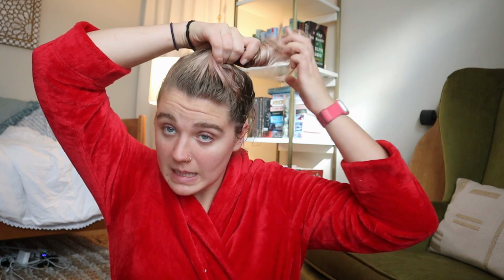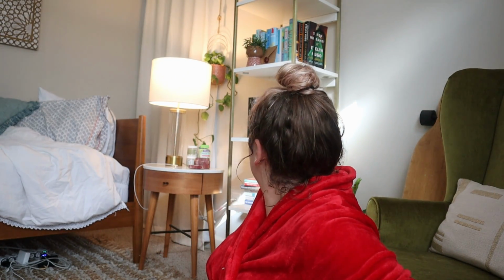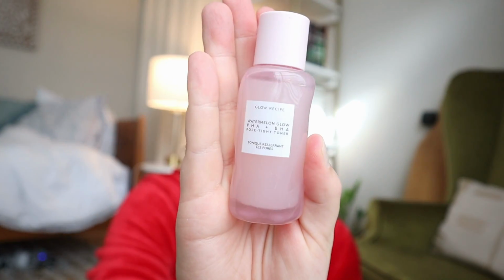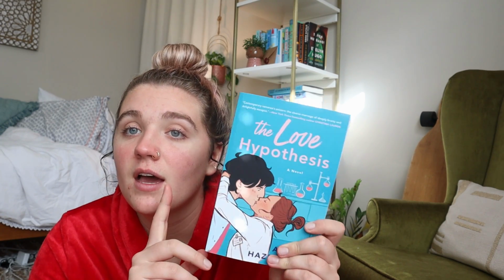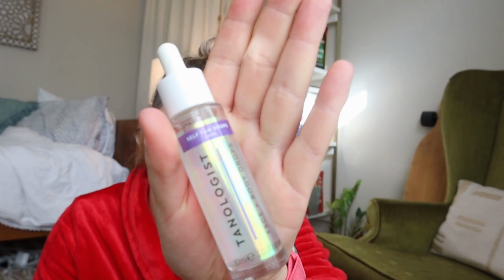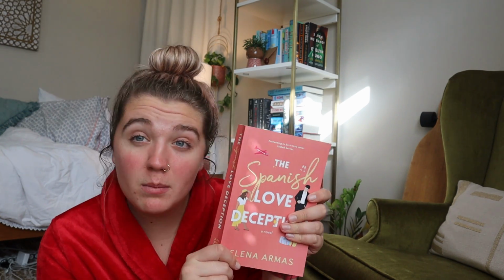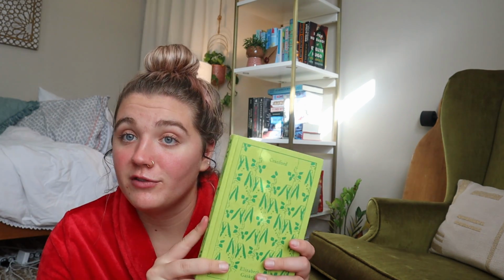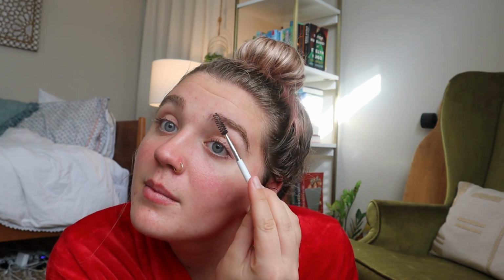october book recap and skincare routine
☆LIL BIT ABOUT ME :)☆
Age: 21
Camera:phone/ canon eos 7D mark II
From: USA
School: Samford University